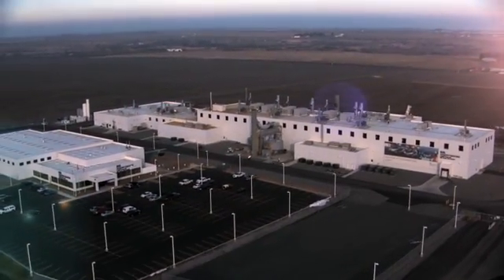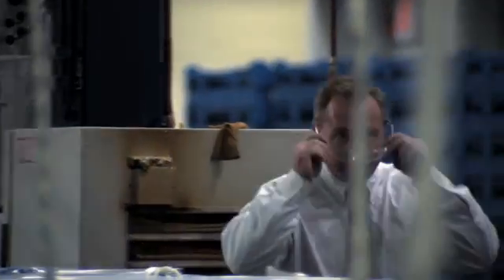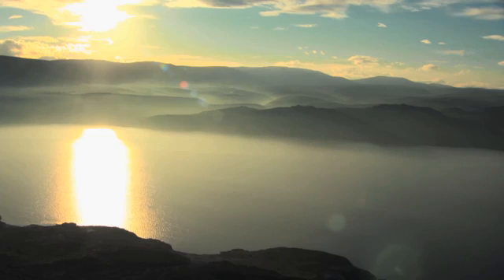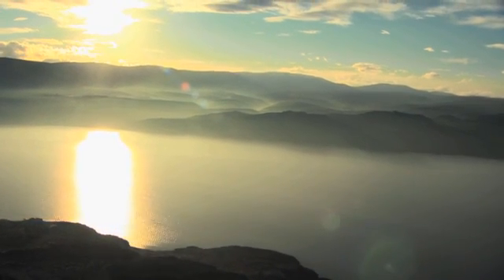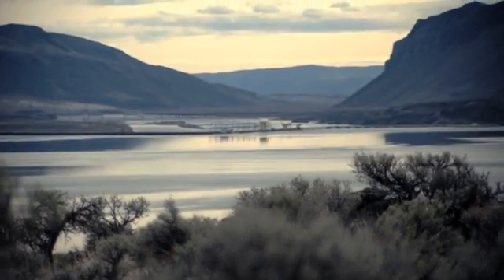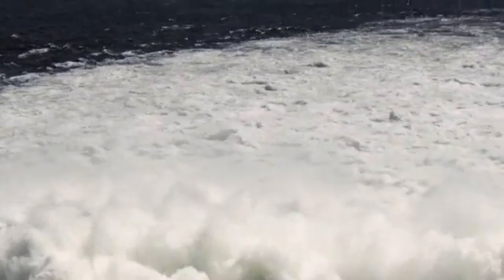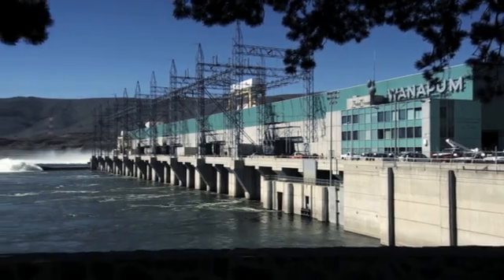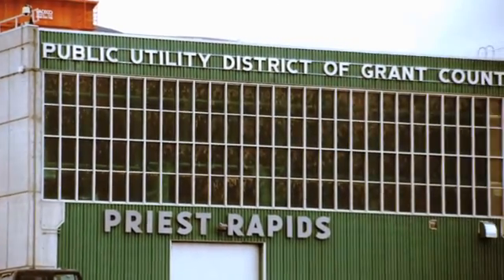BMW i - Carbon Fiber From Renewable Energy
Now water is a driving force in car making.  Smart manufacture for smart lightweight construction: All processes of carbon production are designed to use renewable energy.